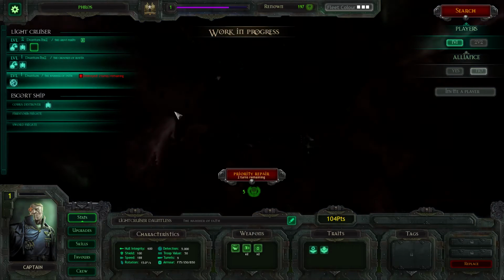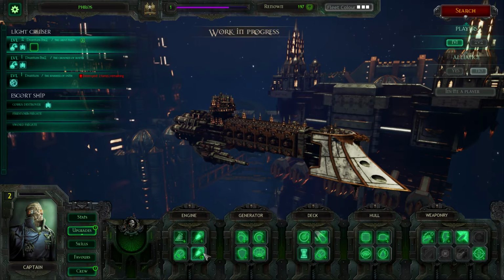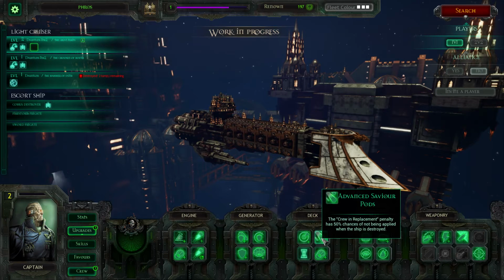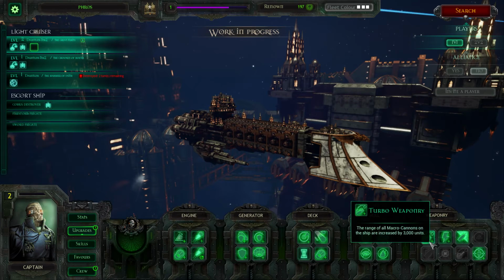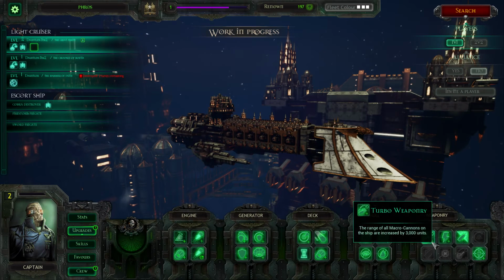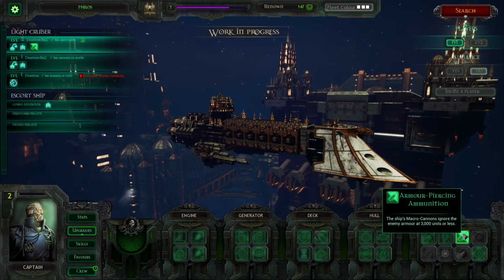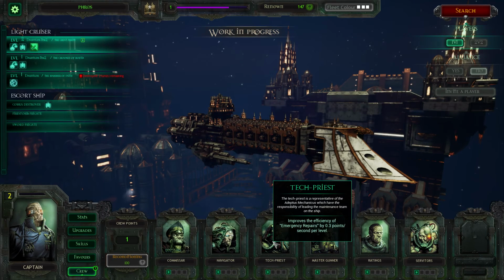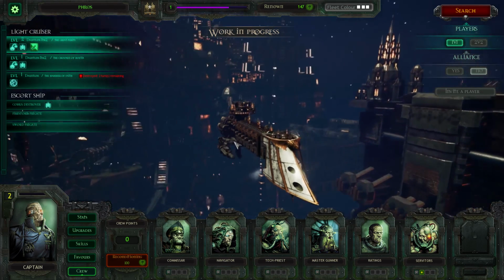Battlefleet Gothic: Armada - Postgame 2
Short video going over all the upgrade choices I have for the Dauntless Mk2 and my decisions behind what I eventually pick.